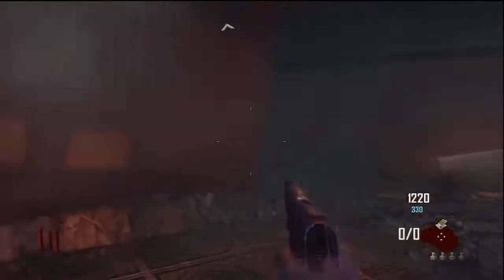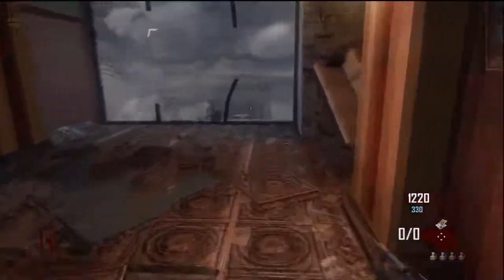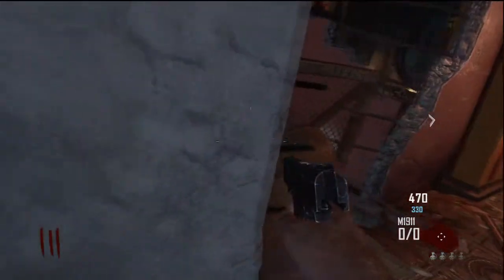*NEW* *EASY* Black Ops 2 Zombies Glitches: Wallbreach/Pile Up Spot!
This glitch was found by us (Reece & Harry) but there is a one similar to this one found by TritanHD

Song: OCD - Moosh & Twist - This High